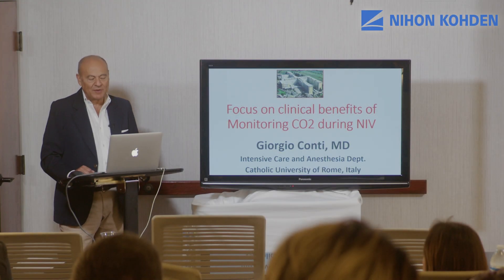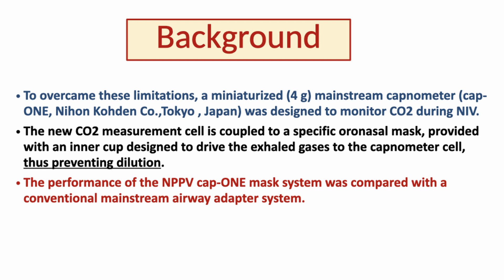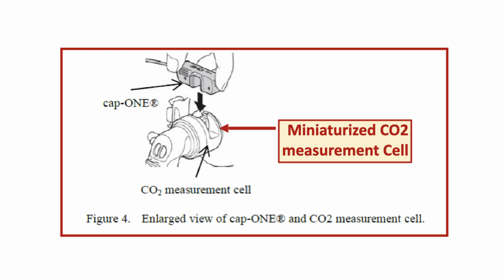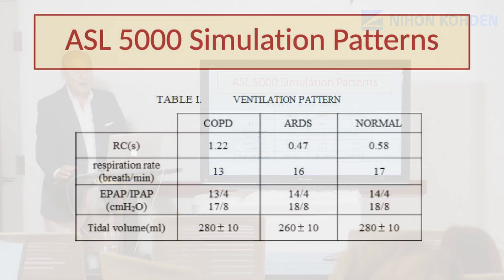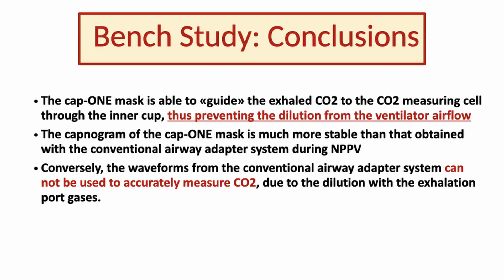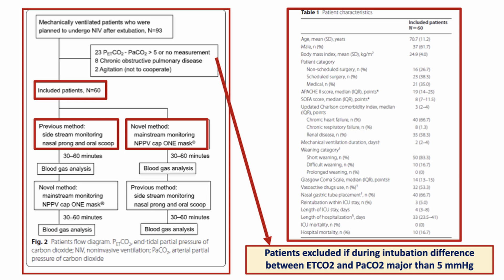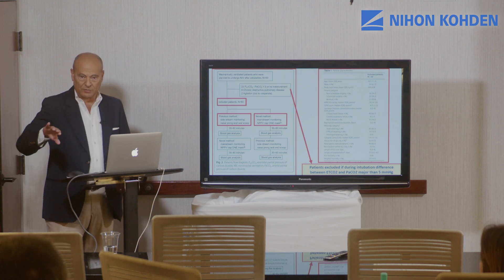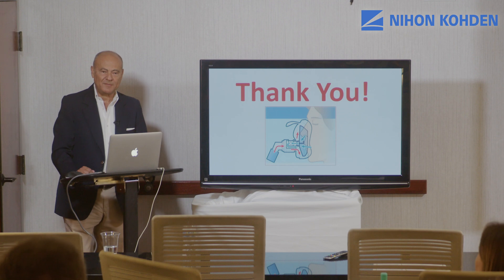Giorgio Conti - Focus On Clinical Benefits of Monitoring CO2 During NIV - May 2022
Dr. Conti discusses the benefits and complications of monitoring CO2 during non-invasive ventilation.

This is the second in a series of six lectures from our medical advisory round-table.